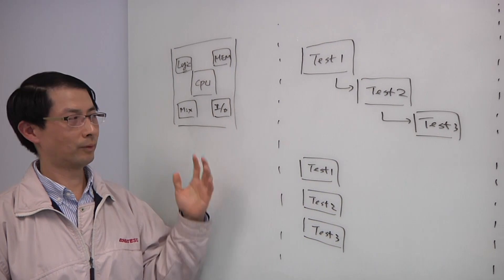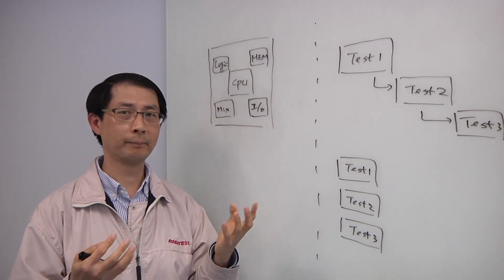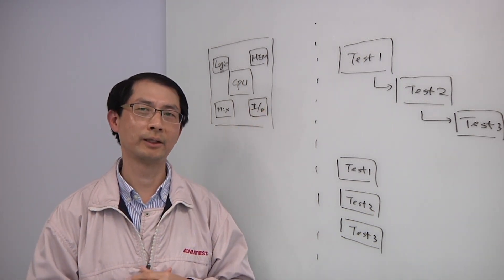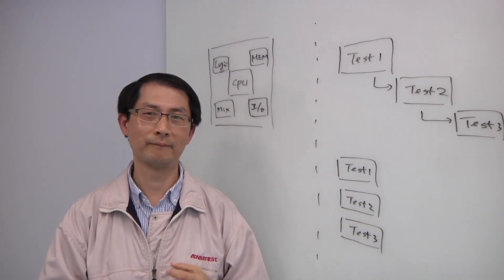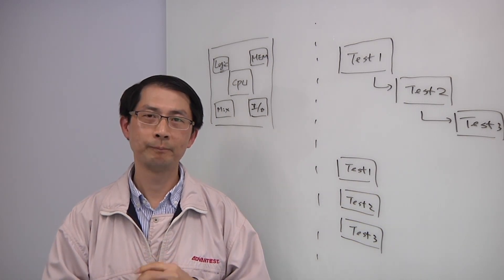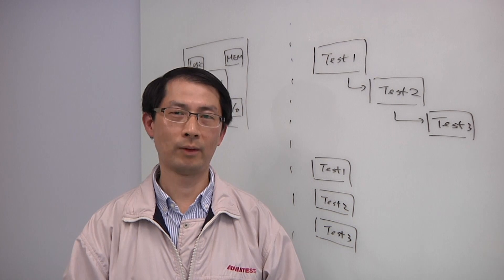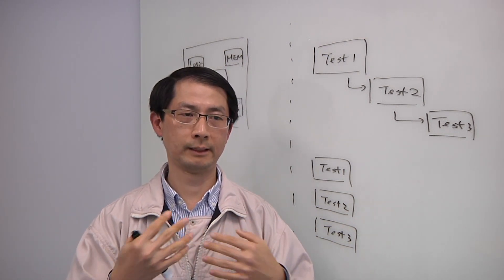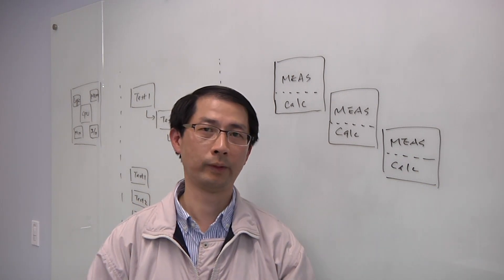Concurrent Test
Derek Wu, senior staff applications engineer at Advantest, talks with Semiconductor Engineering about the need for doing multiple tests at the same time as chip designs become more complex, increasingly heterogeneous, and much more difficult to test at advanced nodes.